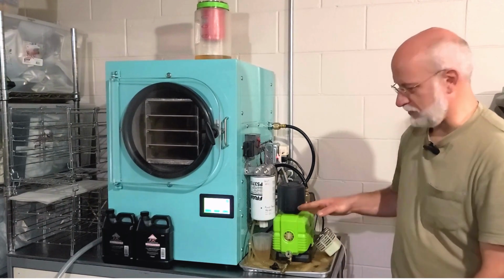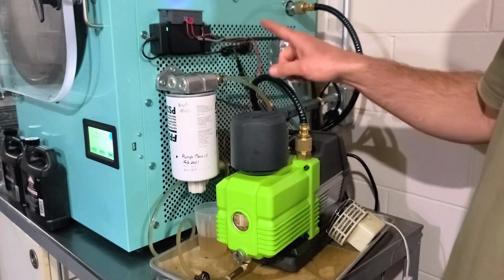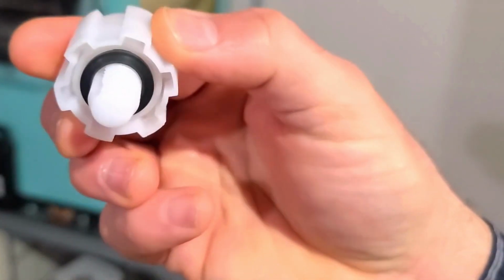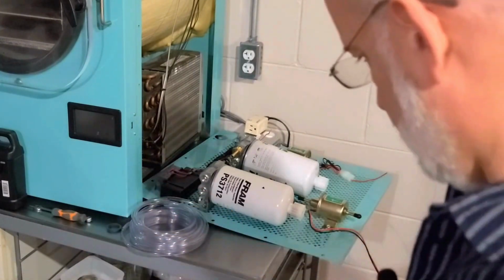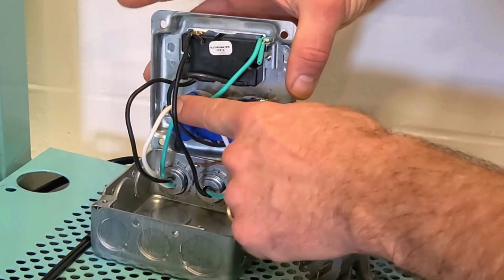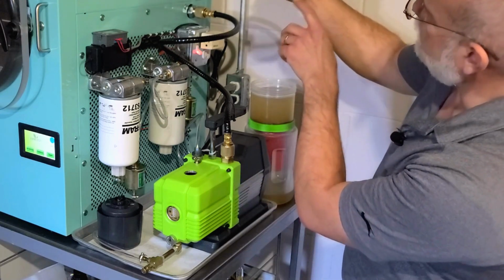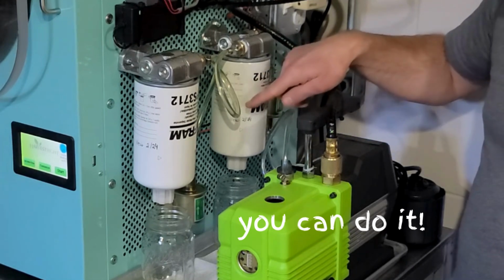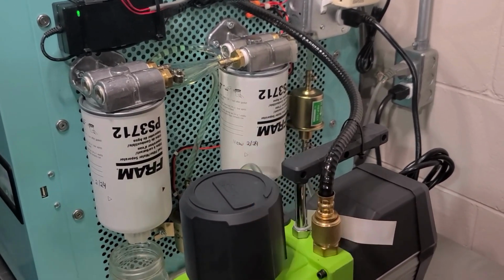Filtering your Freeze Dryer Oil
Is there a better way to filter your Freeze Dryer Oil? Are you tired of cleaning your oil every few cycles? Do you make a mess when you drain the oil from your Harvest Right Freeze Dryer? Then watch this video to see how you can filter your Freeze Dryer oil while your Freeze Dryer is running. Using these filters also removes the water, keeping your oil nice and clean all the time.

Fuel and Water Separator Filter

Heavy Duty Filter Mounting Base

12V Heavy Duty Electric Fuel Pump

1/4 Hose ID / Hose Barb to 1/2 Male NPT MIP MPT Straight Brass Fitting

3/8-Inch Diameter by 1/4-Inch Clear Vinyl Tubing

1/4 Hose ID / Hose Barb to 1/2 Male NPT MIP MPT Straight Brass Fitting

12V Power Supply 4A, AC 100-240V US Plug to DC 12V, 2.1mm X 5.5mm

12V DC Power Connector 5.5mm x 2.1mm

Automotive Digital Timer Relay Board DC 12V 20A 1500W

Size 4 Range 1/4-Inch-5/8-Inch Mini All Stainless Hose Clamp, 10-Pack

Brass Pipe 2-1/2" Long Nipple Fitting 1/8 Male NPT

1/4" Hose ID/Hose Barb to 1/8" Male NPT MIP MPT Straight Brass Fitting

Brass Pipe Fitting, Barstock Tee, 1/8" x 1/8" x 1/8" Female Pipe

Heavy Duty Brass 2 PCS Inline Mini Ball Valve, 1/8" NPT Female x 1/8" NPT Female Pipe Fittings

1/8 NPT Elbow Brass Fittings, 1/8 NPT Male to 1/8 NPT Female 90 Degree Street Elbow

Fan 120mm x 38mm Low Watt AC 110V 120V 220V 240V

6 Feet 1875W 15A Low Profile Flat Cord 14 AWG Black

3-Wire Appliance and Power Tool Cord, 6 ft, 14 AWG, 15A/125V AC, 1875w , Black

4" Square Electrical Box, 2-Gang Duplex Receptacle, 1-1/2" Deep

1 Duplex Receptacle and Toggle Switch 4-Inch Square Exposed Work Cover, Steel

Side Wired Commercial Tamper Resistant Duplex Receptacle, 15-Amp, 125-volt, White

15 Amp, 120 Volt, Toggle LED Illuminated 3-Way Switch, White

Connector 3/8-Inch, 4-Pack

18-8 Stainless Steel Machine Screw, Flat Head, Phillips Drive, 3/4" Length, Fully Threaded, #10-24 UNC Threads (Pack of 100)

10# 24 Nylon Insert Hex Lock Nuts Stainless Steel 18-8 SS, Coarse Thread, 50 of Pack

OTHER FAVORITE SITE LINKS:
Discount Mylar Bags

Dave and Sonya in Michigan